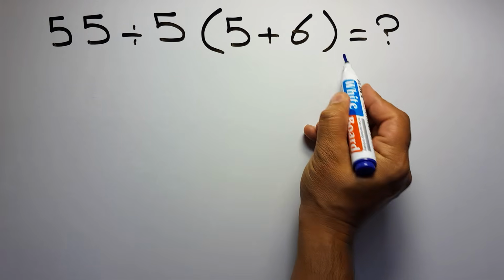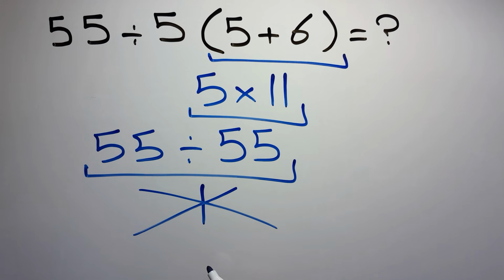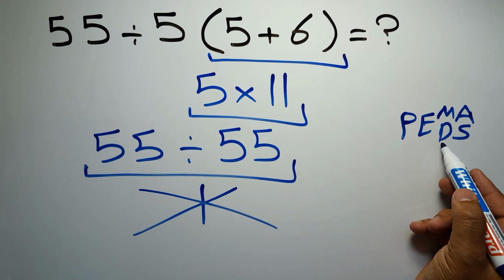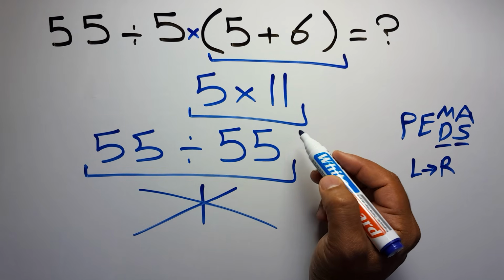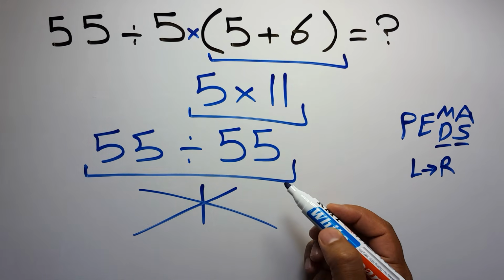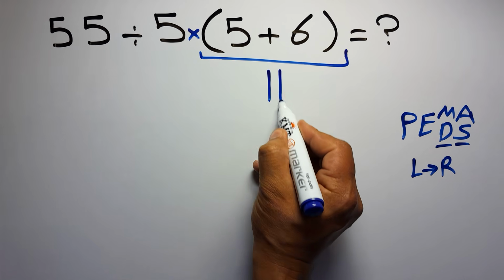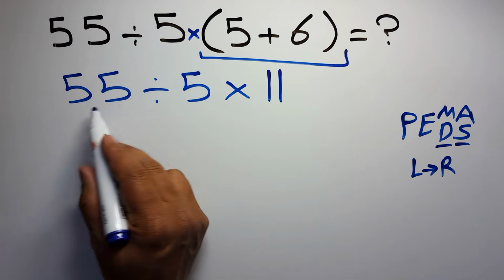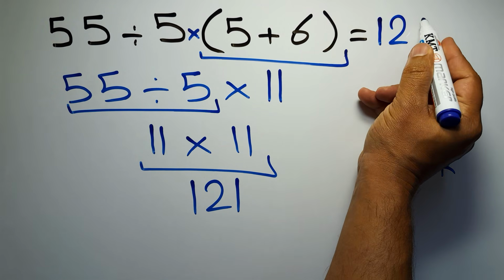99% of People Get This Wrong!